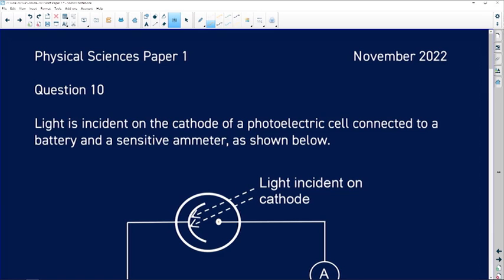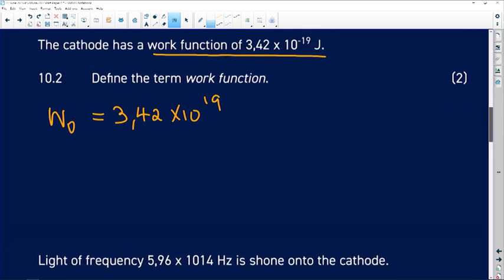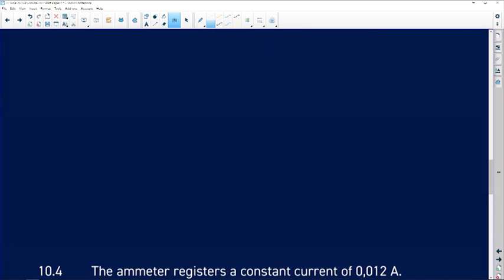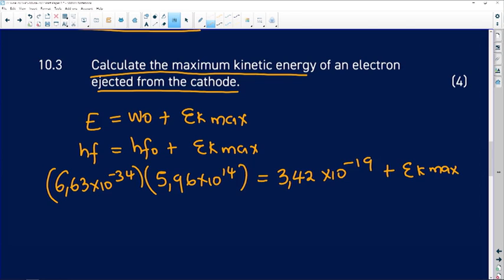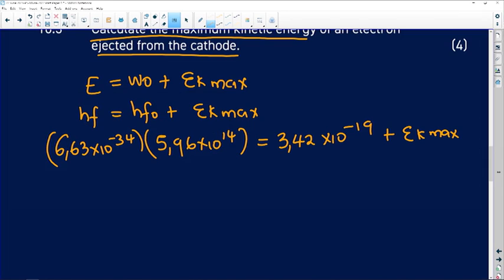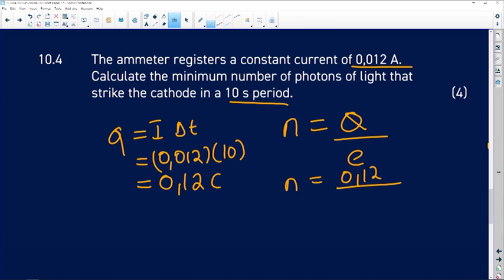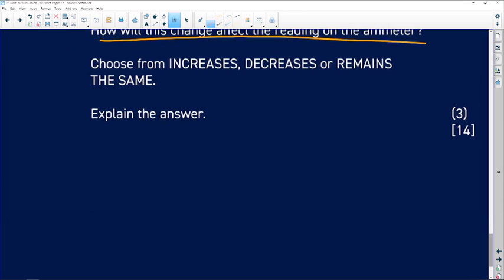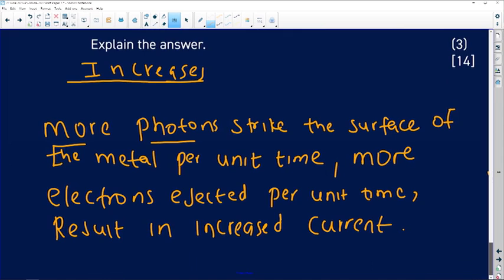Past Papers 2022: Physical Sciences: Paper 1: Question 10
In this lesson we look at photoelectric effect. This question is from Paper 1 of the 2022 National Senior Certificate November Examination Paper.